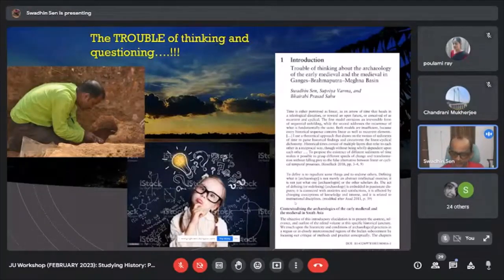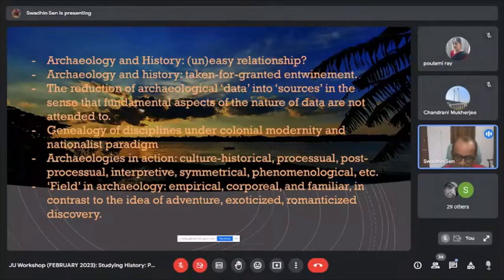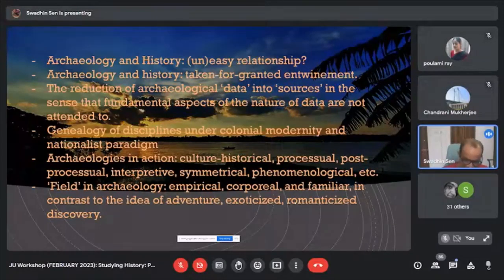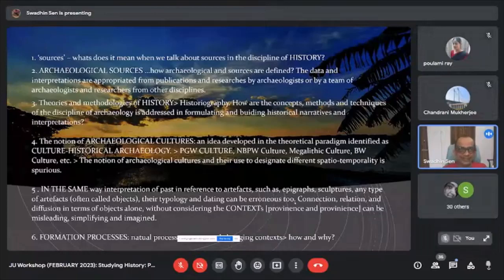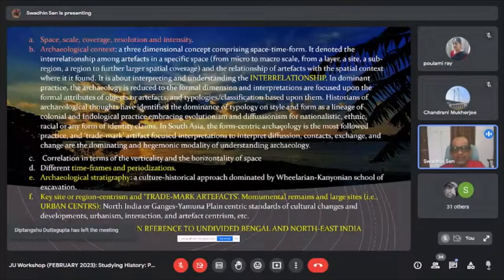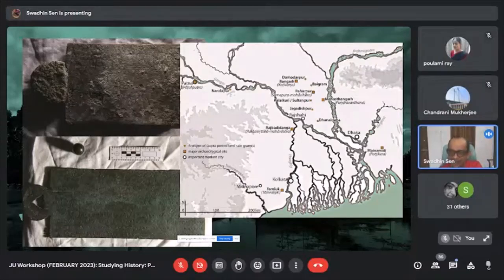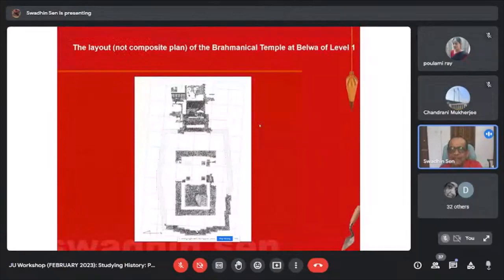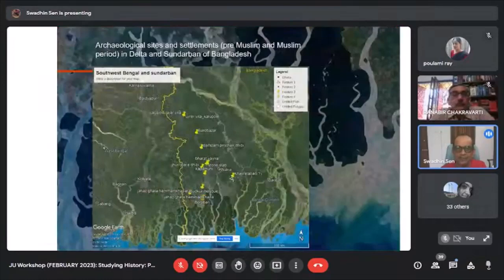Reducing archaeological data into ‘source’ of Early Indian history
This is the clipped part of my lecture: 'Reducing archaeological data into ‘source’ of Early Indian history: A conceptual and methodological critique'. The lecture  was presented in the online workshop entitled 'Studying History: Perspectives and Sources', organized by the Department of History, Jadavpur University, India. 23 February, 2023.